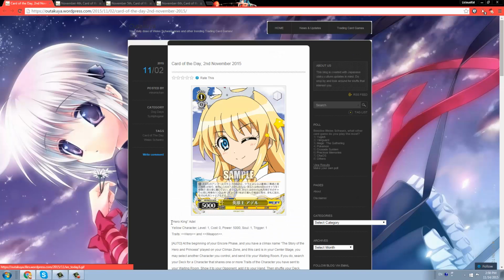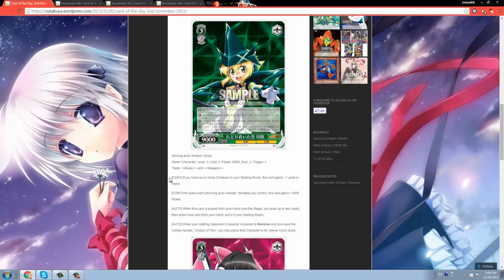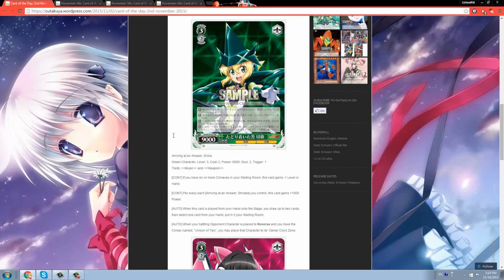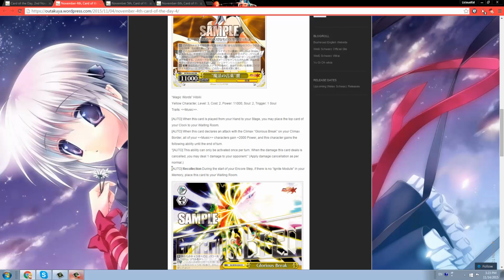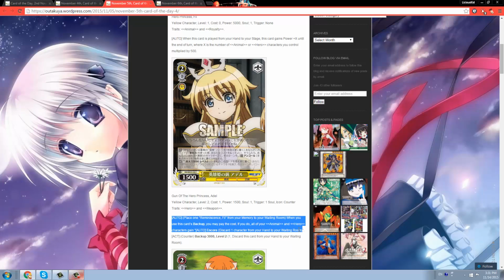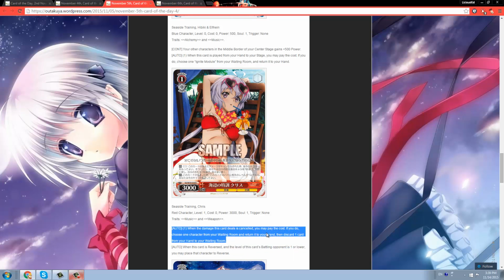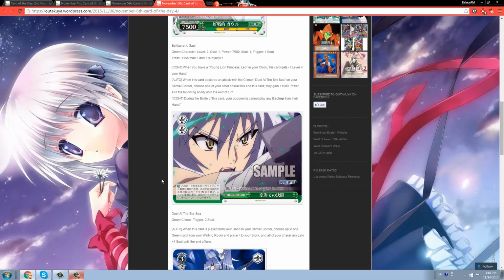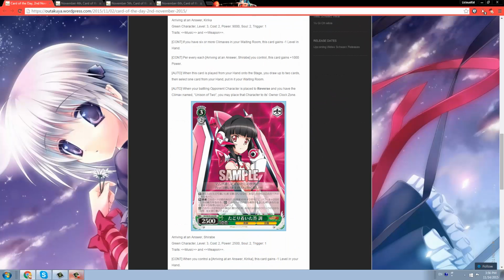Weiss Schwarz Leaks of the Week 11/2/15-11/6/15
More Dog Days and Symphogear!